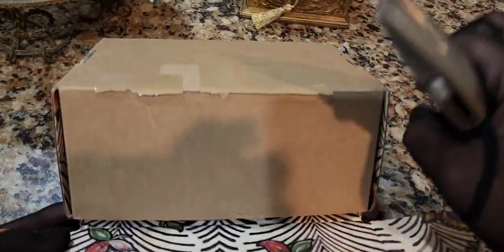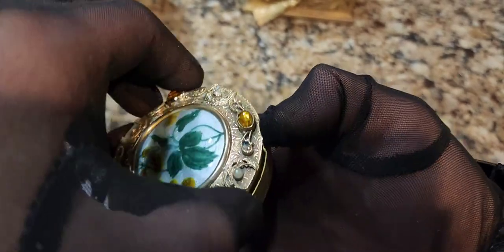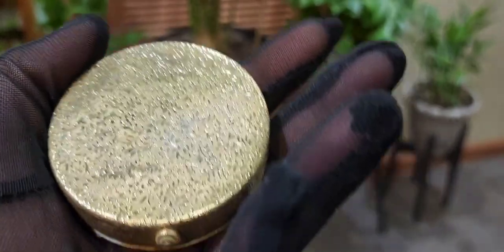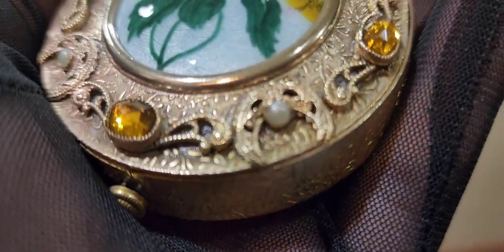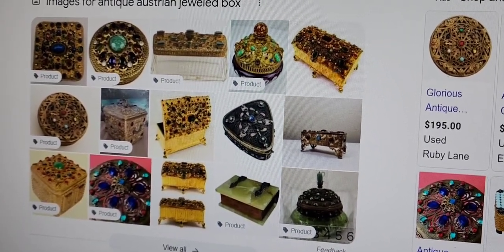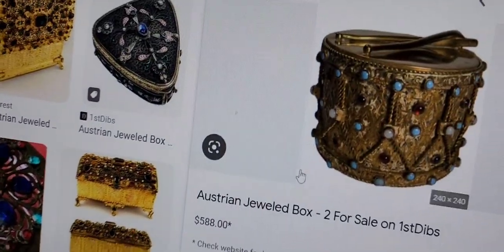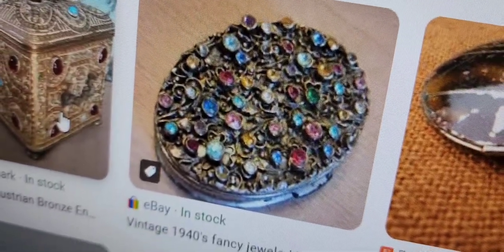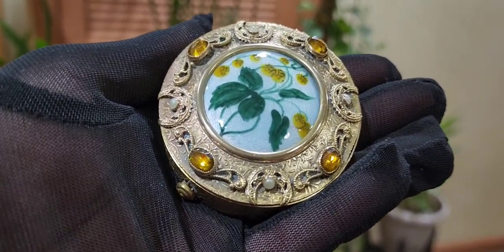eBay Antique Austro Hungarian Era Score! Let's Unbox It Together!